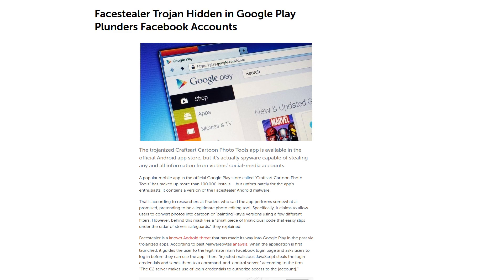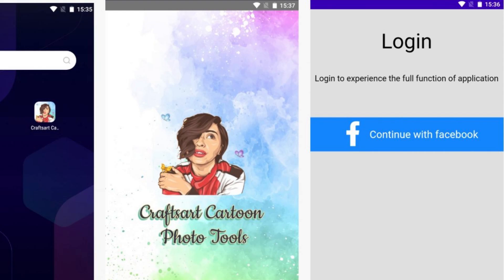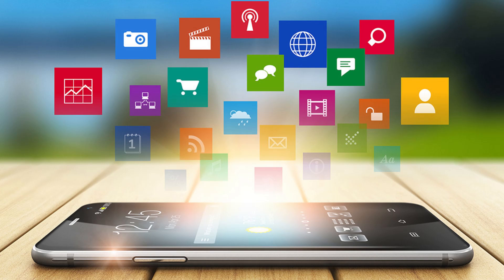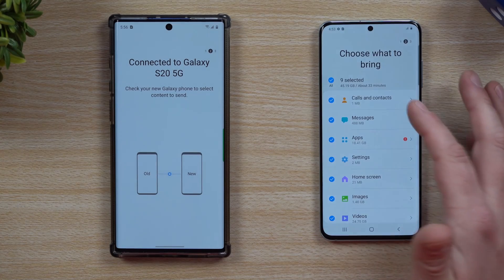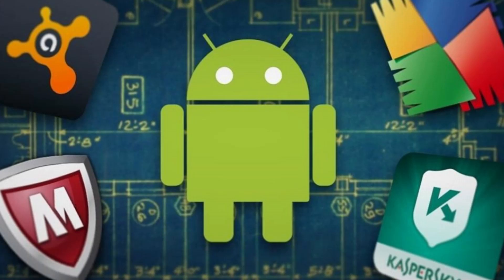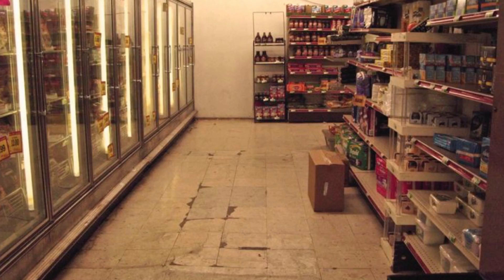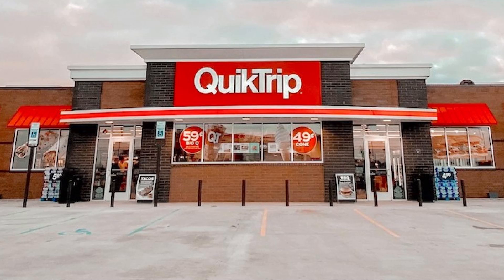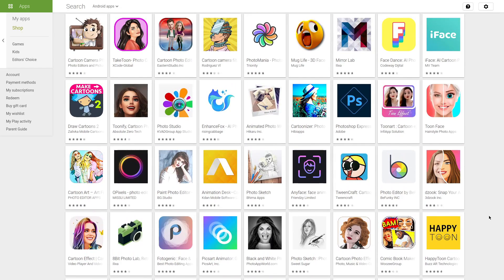Facestealer Malware Is Infecting Millions Of Android Phones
facestealer malware has been installed on millions of android devices, many people have had their facebook login stolen by this malware, but its very easy to avoid, just don't install dumb apps on your phone!

Monero
45F2bNHVcRzXVBsvZ5giyvKGAgm6LFhMsjUUVPTEtdgJJ5SNyxzSNUmFSBR5qCCWLpjiUjYMkmZoX9b3cChNjvxR7kvh436

Dash
Xh9PXPEy5RoLJgFDGYCDjrbXdjshMaYerz

Zcash
t1aWtU5SBpxuUWBSwDKy4gTkT2T1ZwtFvrr

Chainlink
0x0f7f21D267d2C9dbae17fd8c20012eFEA3678F14

Bitcoin Cash
qz2st00dtu9e79zrq5wshsgaxsjw299n7c69th8ryp

Etherum Classic
0xeA641e59913960f578ad39A6B4d02051A5556BfC

USD Coin
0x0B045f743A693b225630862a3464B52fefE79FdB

bc1qyj5p6hzqkautq4d3zgzwfllm7xv9wjeqkv857z

Ethereum
0x35B505EB5b717D11c28D163fb1412C3344c7684d

Litecoin
LQviuYVbvJs1jCSiEDwWAarycA4xsqJo7D

DOGE
D7MPGcUT4sXkGroGbs4QVQGyXqXd6QfmXF